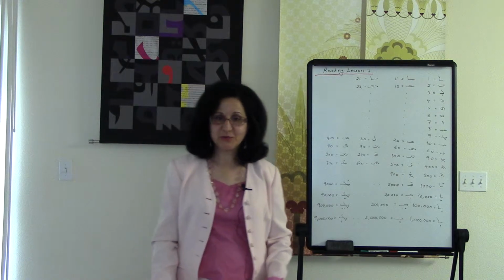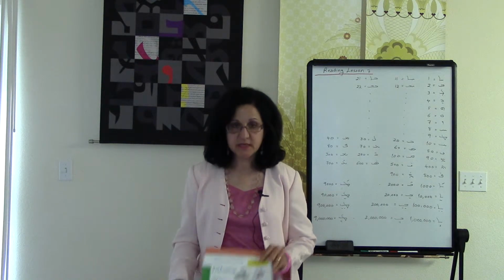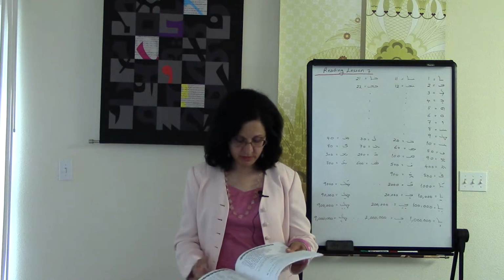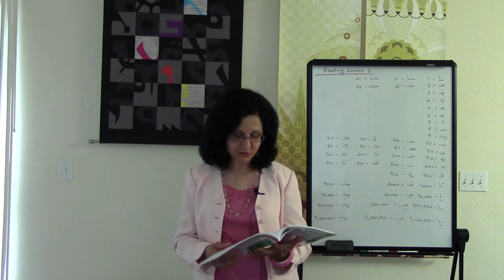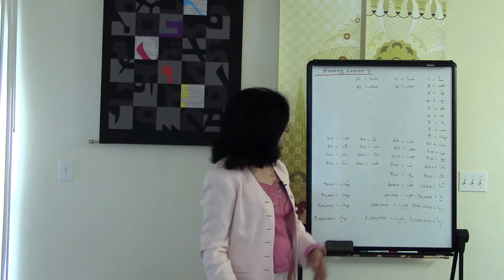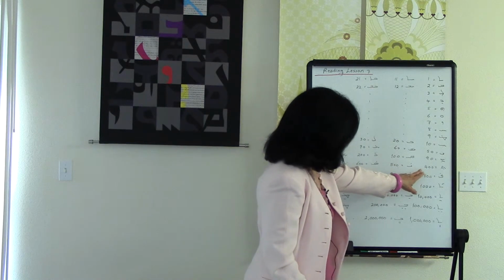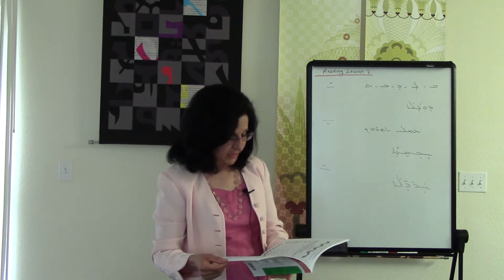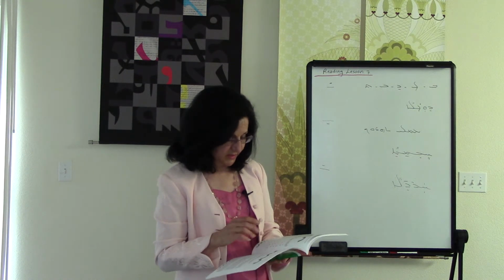Assyrian Reading Lesson 7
The last lesson in the Assyrian Reading course covers some of the material in the Appendices of the reading book, such as the Estrangelo alphabet and the association between the Assyrian  letters and numbers.